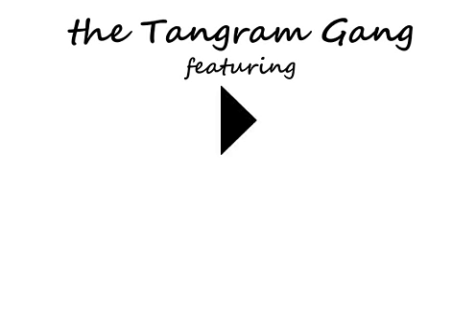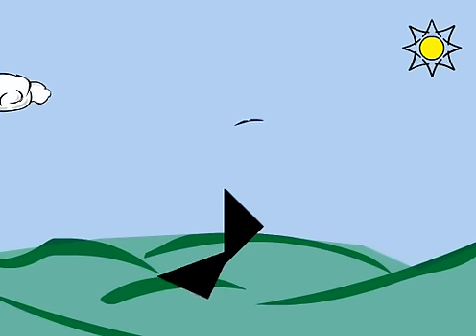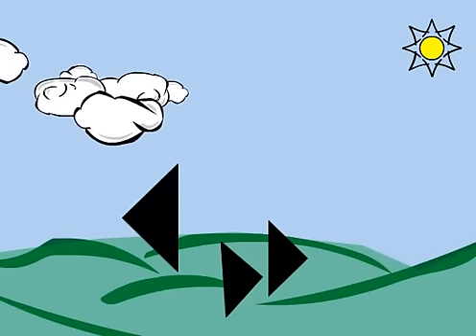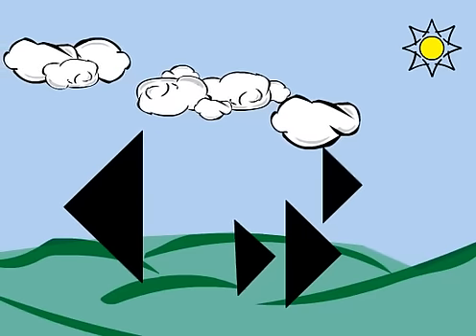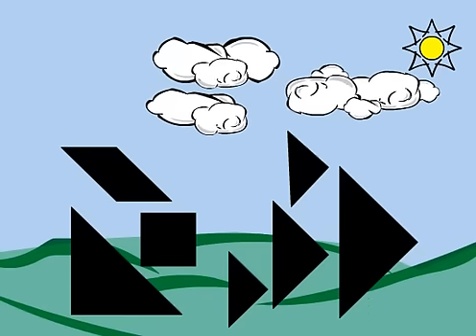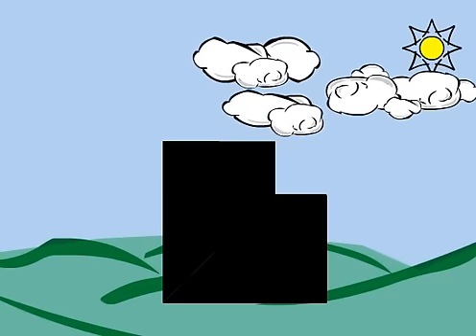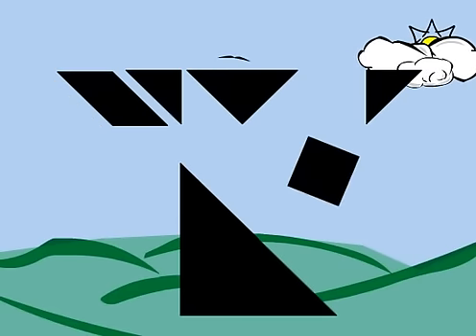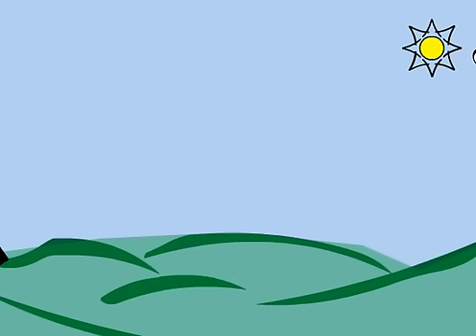The Tangram Gang in The Missing Square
The Tangram Gang, Big T, Mr T, Middie, Teeny, Tiny, SQ and Slantz, in their first adventure - The Missing Square.  An original story and animated short by the author of A Sage's Journey: The Origin of Tangrams.  A great introduction to the world of tangrams for kids and adults alike.  Try to solve the mystery of the missing square.